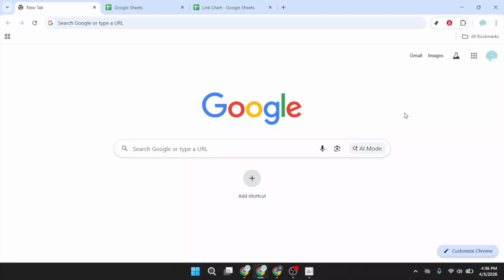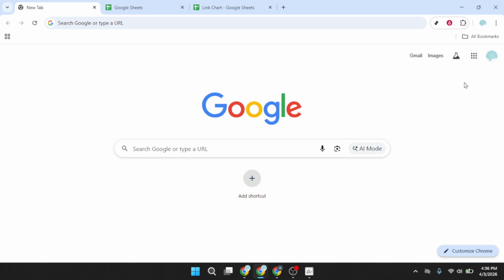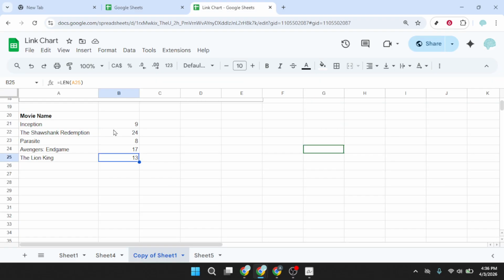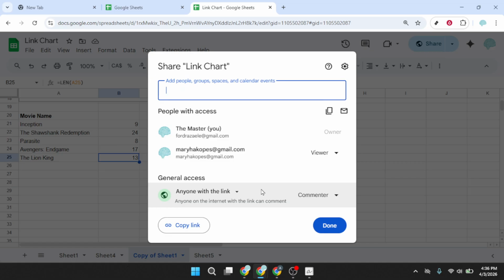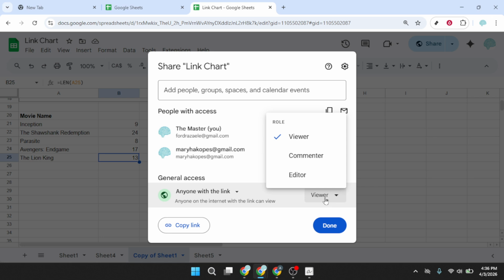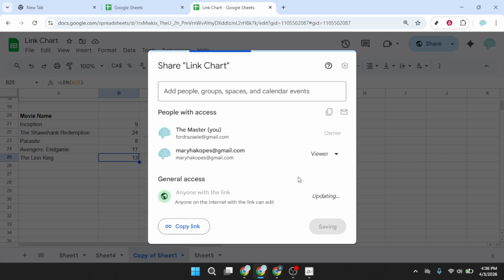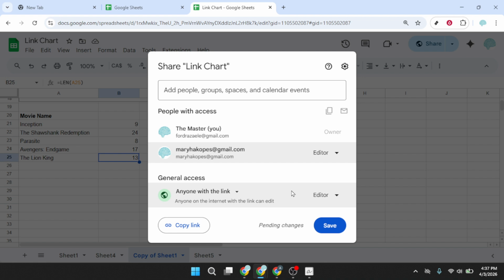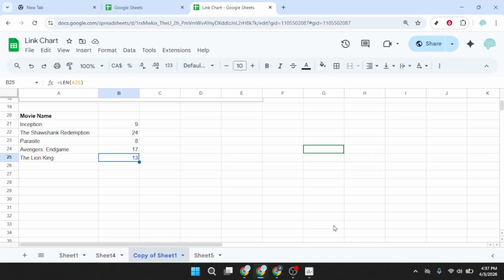How To Enable Or Disable Editing On Google Sheets (Tested)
In this video, we discuss how to enable or disable editing on Google Sheets to properly manage sharing permissions and lock spreadsheet Google data. By learning to restrict viewer access and share read only file links, you guarantee top-tier document protection hacks. Dive into this Google Sheets tutorial to master team collaboration security and secure cloud data.

00:00 Intro
00:14 Navigating to Google
00:24 Opening Google Sheets
00:31 Sheets Home Page Overview
00:37 Opening Your Spreadsheet
00:41 Clicking the Share Button
00:50 Share Window Overview
00:57 Setting Access to Viewer
01:04 What is the Viewer Role?
01:14 When to Use Viewer Access
01:29 Restricting Access to Specific People
01:35 Setting Access to Editor
01:42 What is the Editor Role?
01:52 When to Use Editor Access
01:58 Overview of the Commenter Role
02:08 Applying and Saving Changes
02:13 Effects of Permission Changes
02:22 Copying the Shareable Link
02:29 Summary of Steps
02:38 Tip on Protected Ranges
02:43 Outro